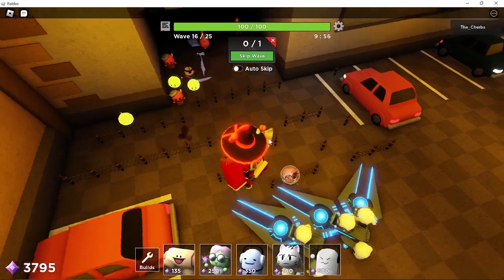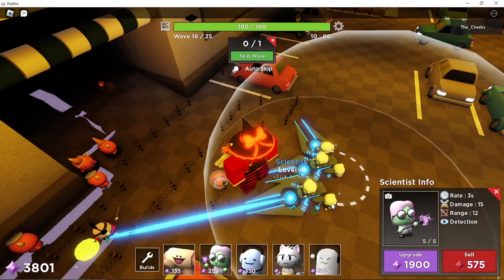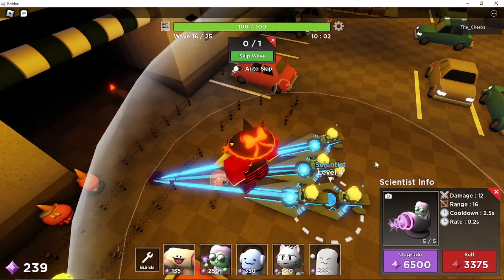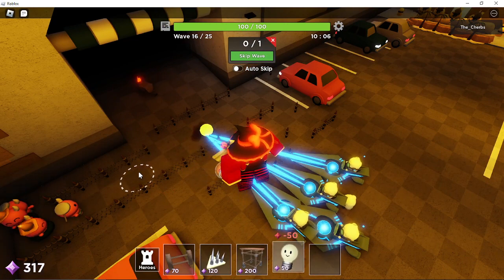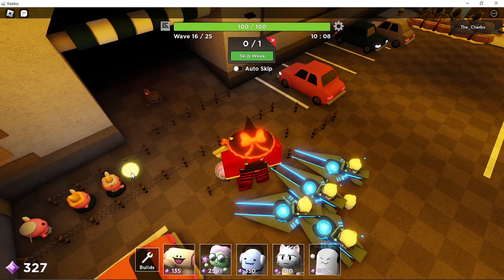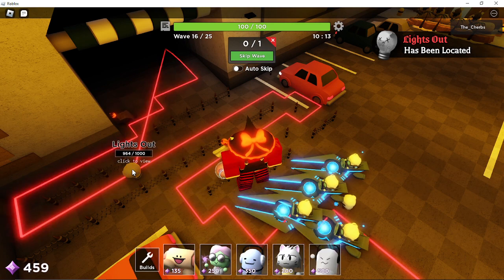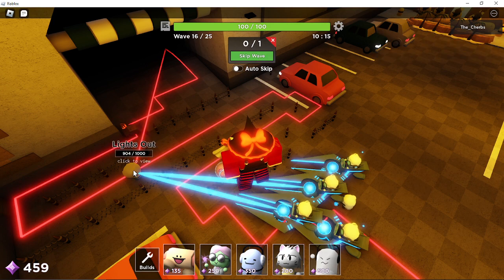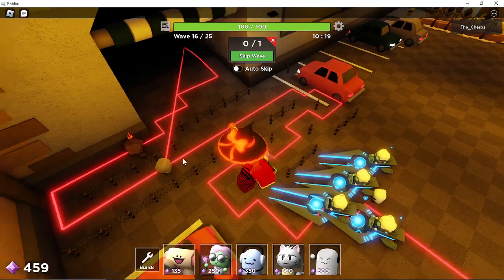How to get 'Lights out' in tower heroes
Halloween spooky spooky